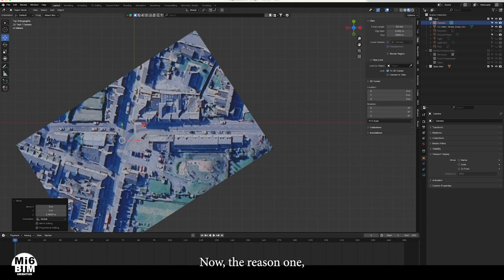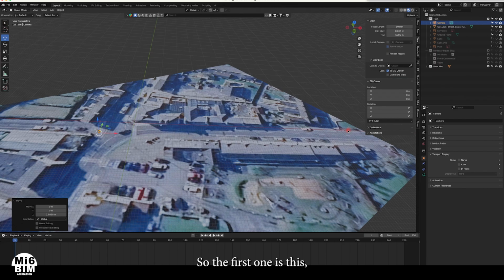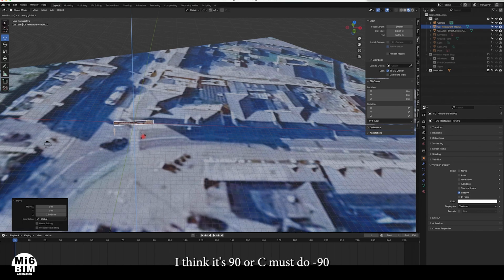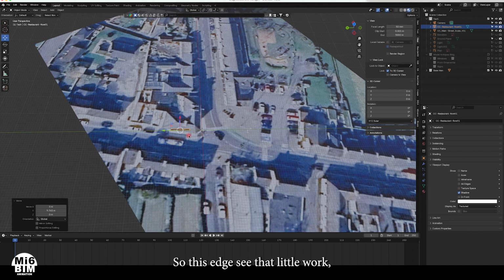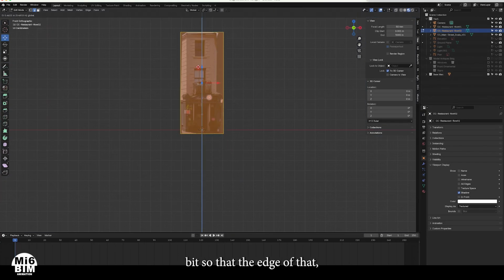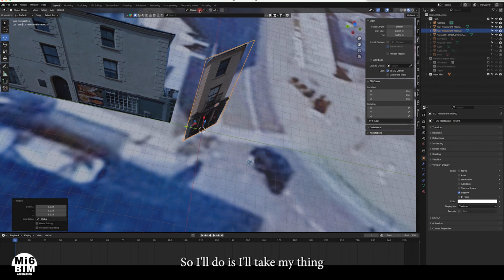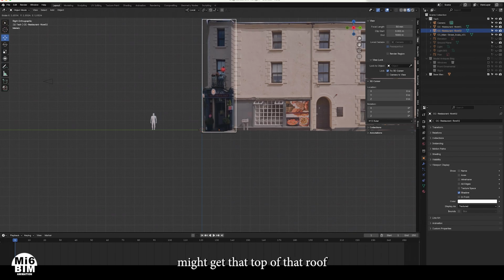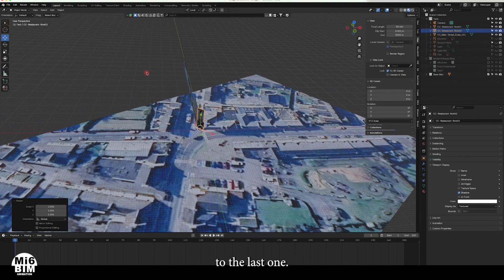Master 360° Virtual Tours: The Ultimate Open-Source Blender Workflow - EP05 Blender Scale & Orient